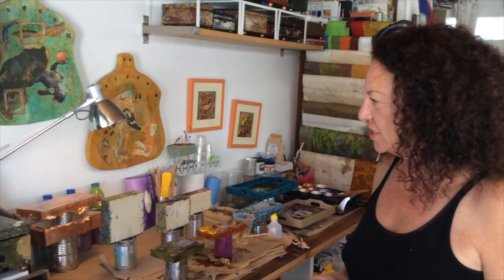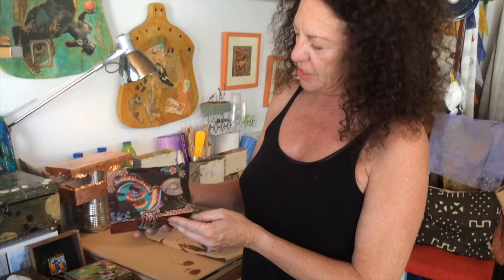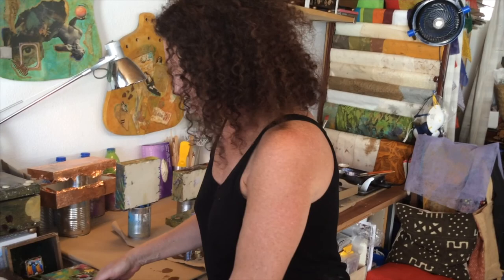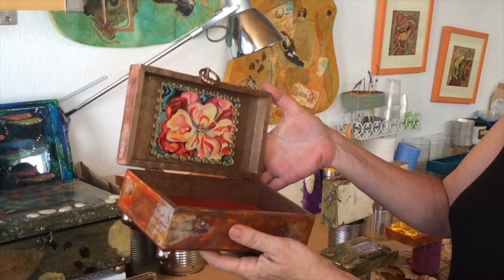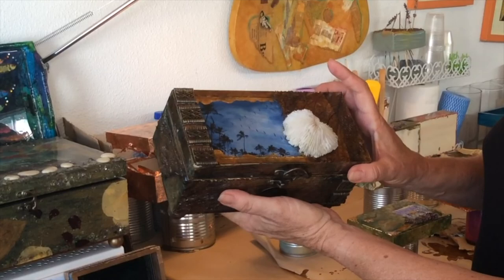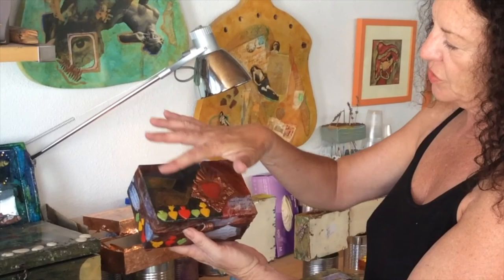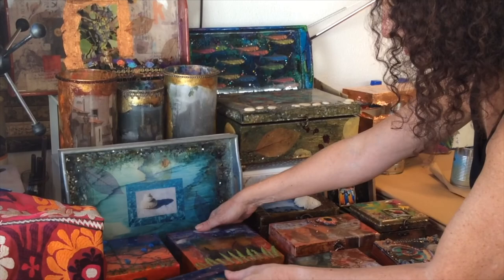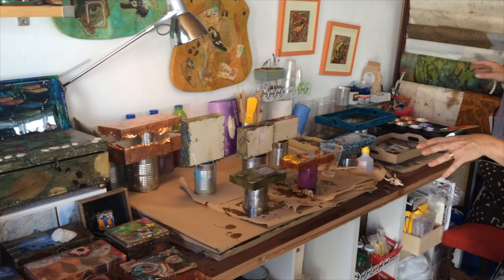WoodSensations Intro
Karen Kelleher Carneiro is an award winning graphic designer, photographer and aspiring mixed media artist. She was born in New York and graduated from Parsons School of Design with a degree in visual communications. In the 1980’s she began designing posters, publications, greeting cards and campaigns for the United Nations and their agencies, which would later take her on adventures around the globe. She spent 14 years living and working in developing countries until settling down in Malveira da Serra, Portugal in 2012 where she creates both her design and mixed media art. Living and traveling to different countries, exploring their culture and art forms has been a great influence in her creations.

Karen’s themed boxes, trays and lanterns are inspired by nature, the beautiful surroundings of Portugal and her international travels throughout the years. Each functional piece of art has its own personality inspired by life events and observations. Short stories on the inspiration along with her photographs accompany the works of art.

The creative process is initiated by rummaging thru her photographic images, collection of beads, embellishments, found and recycled objects to create a central image and theme. Sometimes combining images digitally to achieve the desired effect. Sketches are drawn up then its time to play with the materials. Working on a variety of surfaces including: wooden boxes, trays, tabletops, stools, boards, glass and glass lanterns.

A favorite medium is gold, copper and silver leaf rubbed with patinas for a rustic look, paint and inks are also part of the initial process. This is the foundation with layers of images, leaves, flowers, feathers, stones, glass chips, fossils and artifacts built upon the leafing. Layers of encaustic wax are used in the creative process for a subtle misty feel. After the layers have come together at least one coat of resin is applied for a hard glass like finish. Trim and hardware are added for finishing touches.